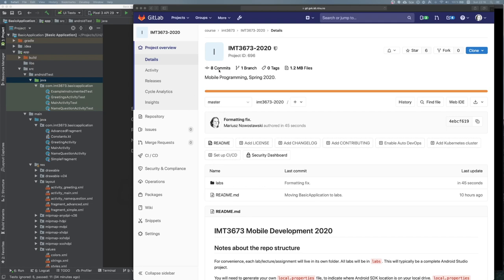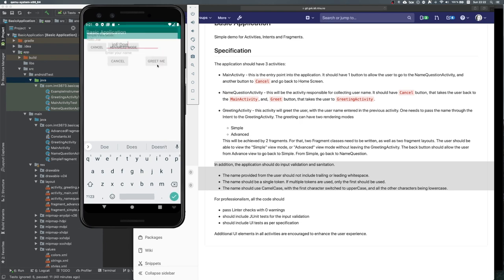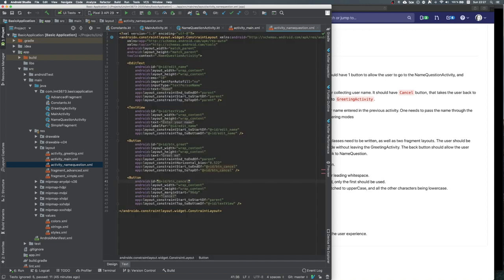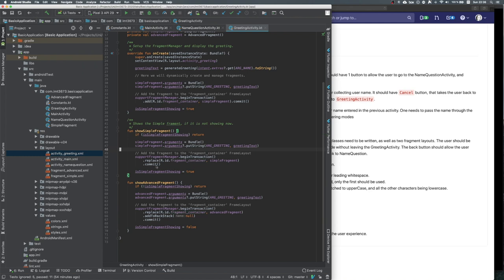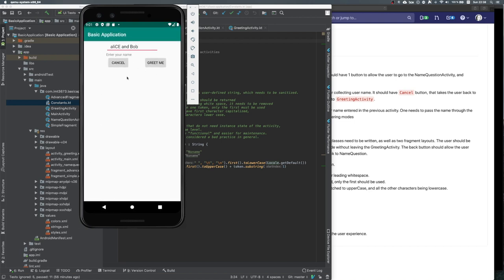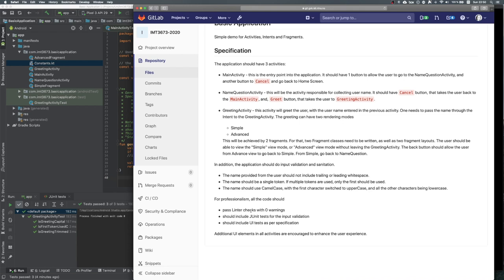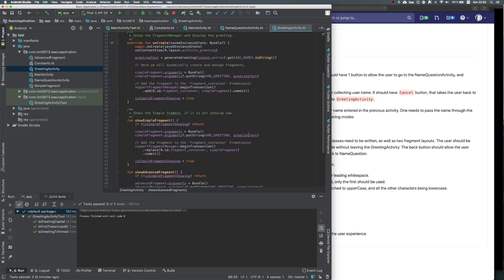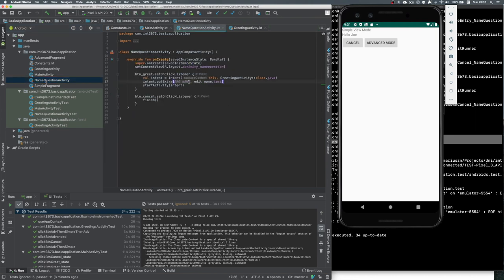IMT3673 Mobile Programming: Basic Application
Intents, Activities, Fragments
JUnit tests
Espresso tests
Commandline: gradlew usage